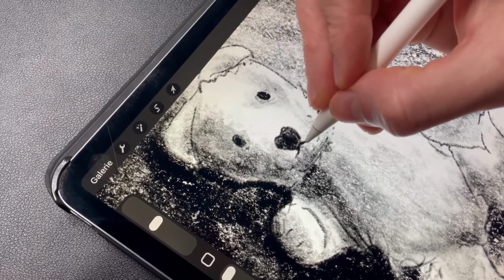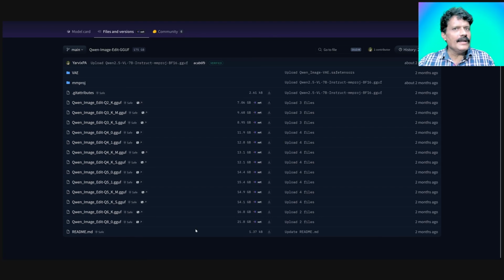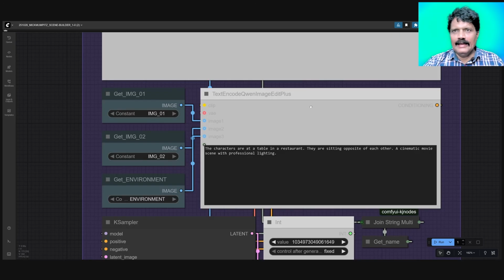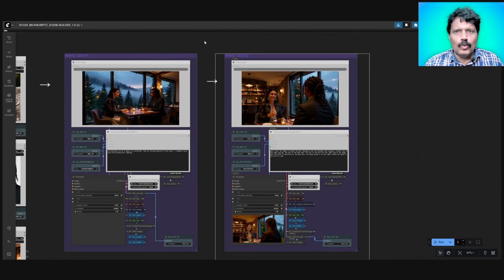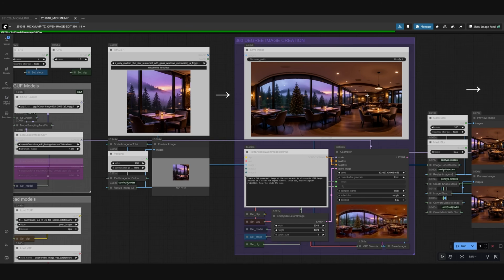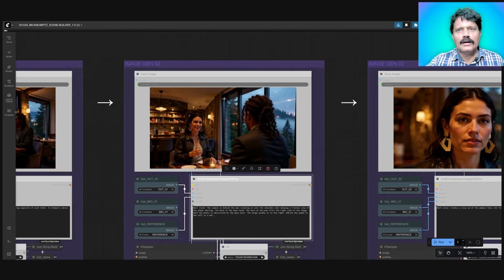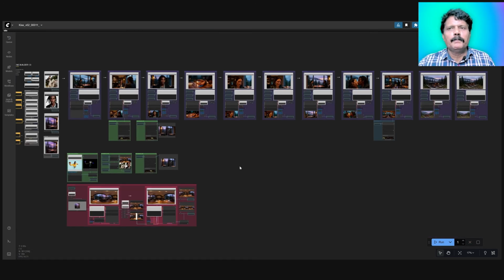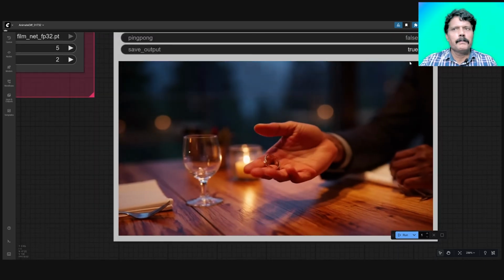Create ai films for free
You need to have minimum RTX 4000 Series Card with 8GB VRAM

The AI Film Scene Generation in ComfyUI guide explains how creators can use open-source AI tools to build movie scenes shot-by-shot with remarkable consistency.

It introduces the Qwen image edit model and LoRAs to generate sequential shots, maintain character and environment continuity, and even produce 360° environments.

The workflow covers installation, setup, scene generation, and animation — enabling filmmakers to transform static AI-generated images into dynamic, cinematic video sequences.